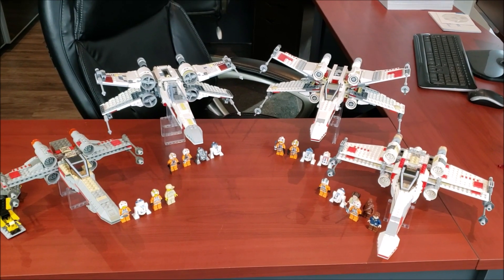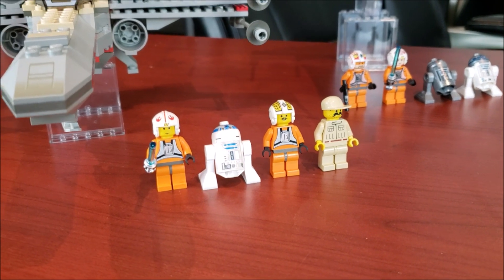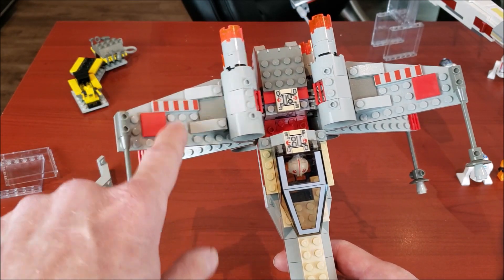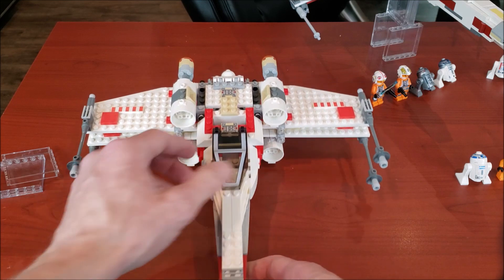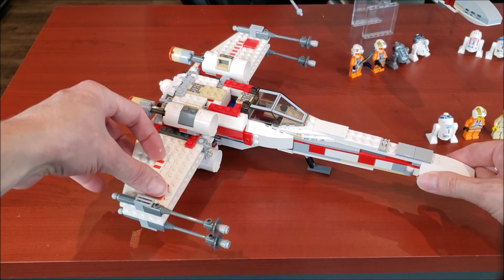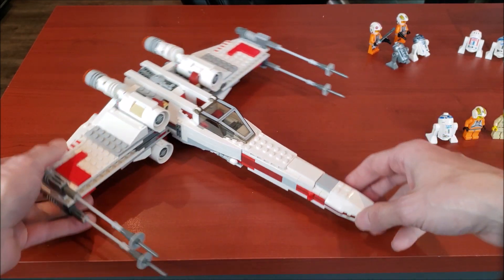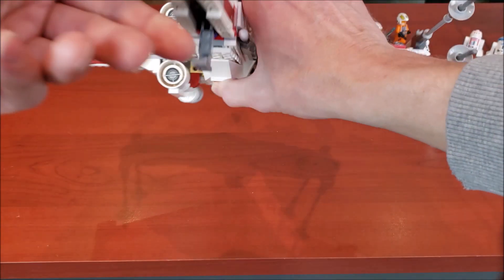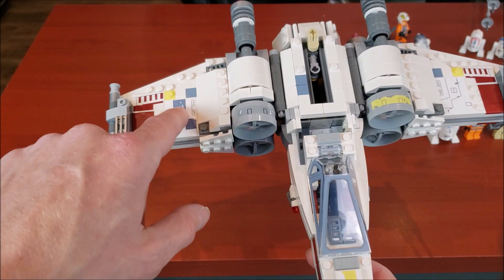LEGO Star Wars X-Wing Starfighter 7140 (1999), 6212 (2006), 9493 (2012), 75218 (2018), Comparison!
Hey Lego Maniacs! Today we'll be comparing 4 very detailed and different X Wings made from 1999 all the way to 2018...